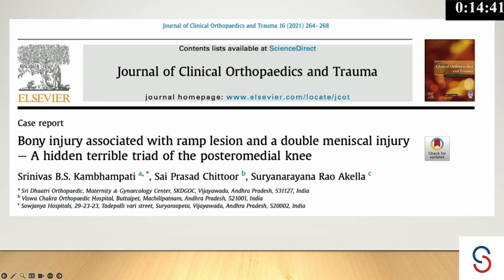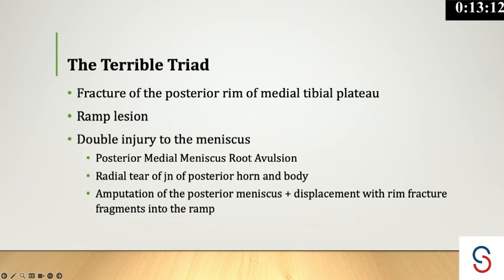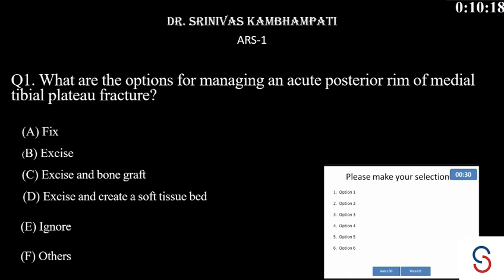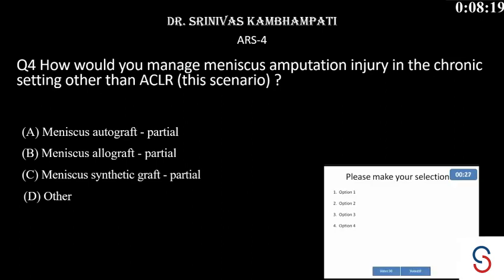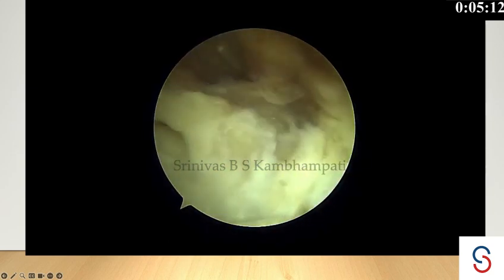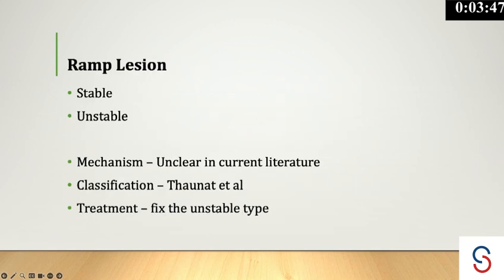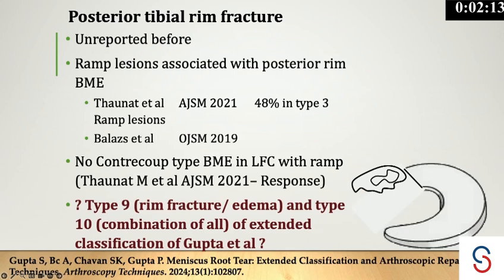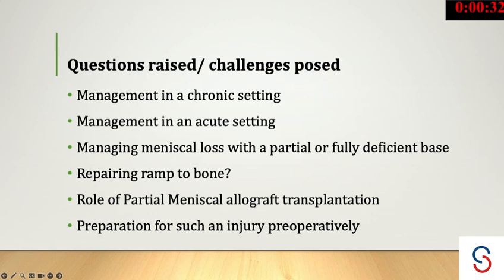Master Case Series-Season III- Dr. Srinivas Kambhampati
Master Case Series-Season III- Case 1 of Day 1
A Hidden Terrible triad of the Posteromedial knee